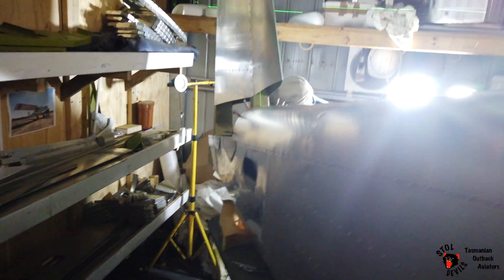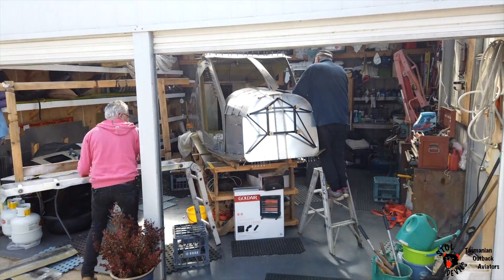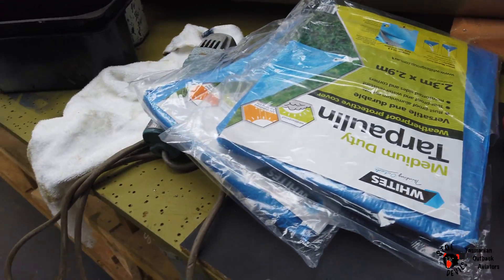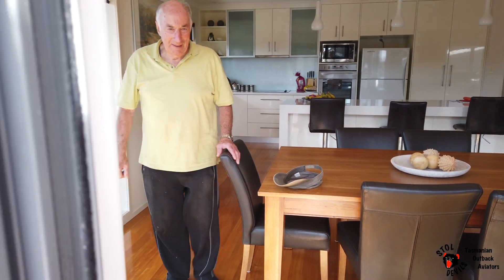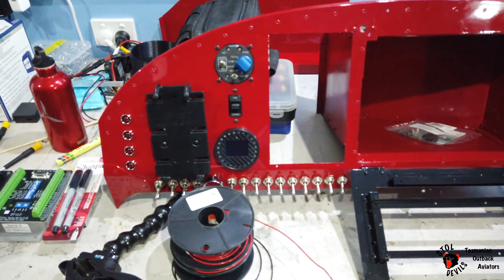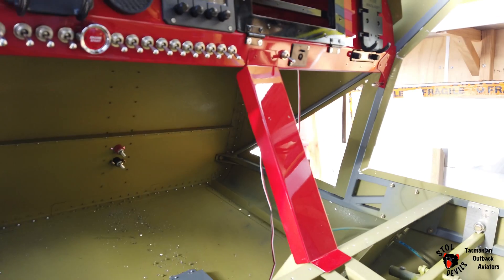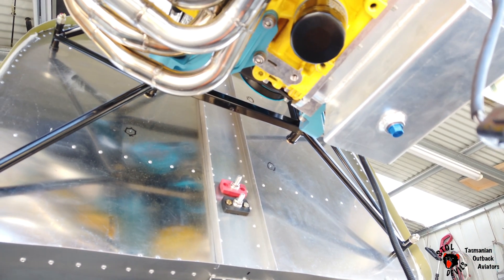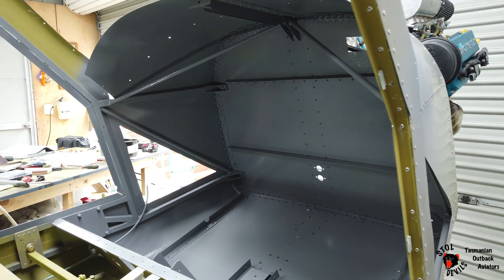Hornet STOL with Aeromomentum AM15 147HP - Aussie Bush Plane - Build #4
Hornet STOL front windscreen, Gear Legs on, off the build table, Engine on, electrical wiring start and some internal painting.